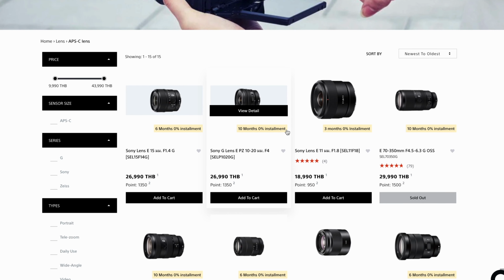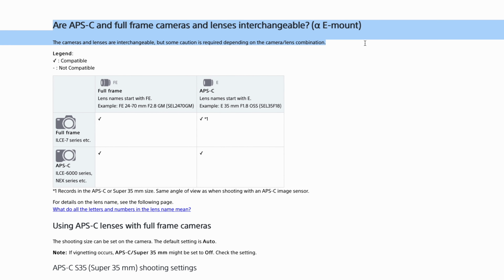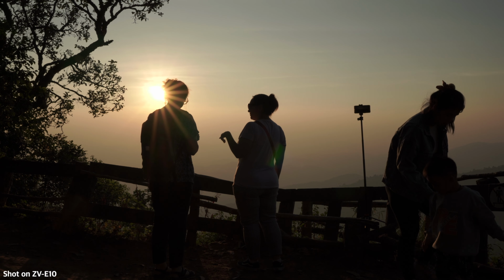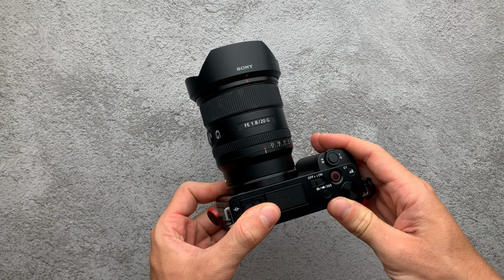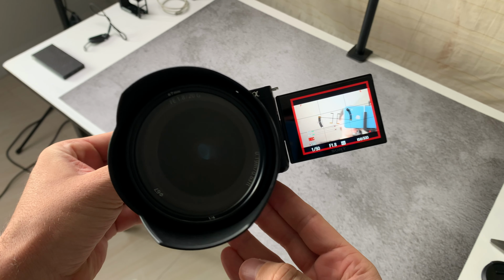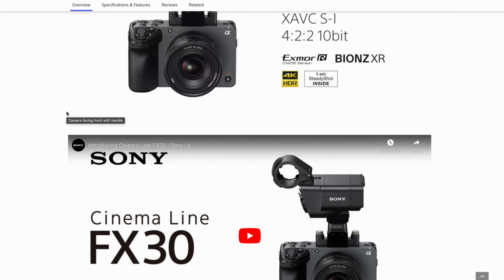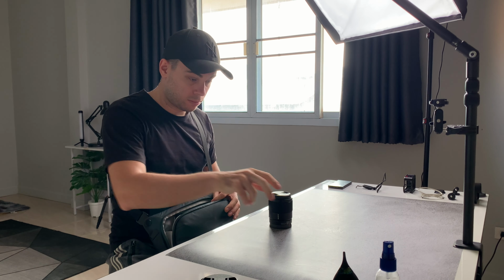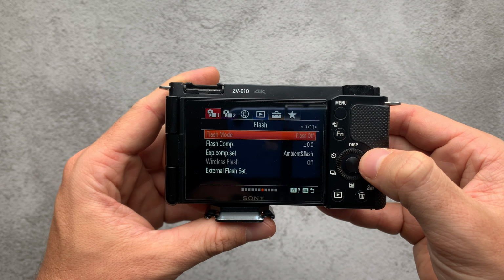5 Reasons to Buy Sony ZV-E10 in 2023!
My camera
Lens
Action camera
Key light
Camera bag

0:00 - Intro
0:06 - Reason 1
0:48 - Reason 2
1:34 - Reason 3
2:13 - Reason 4
3:03 - Reason 5